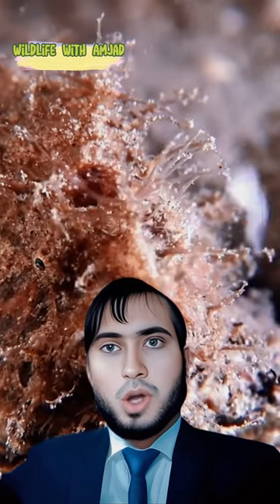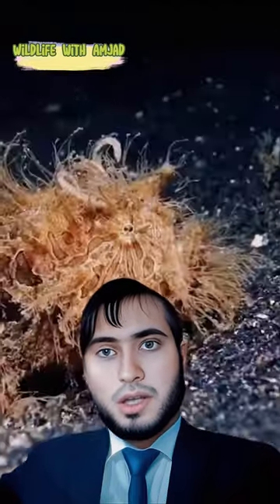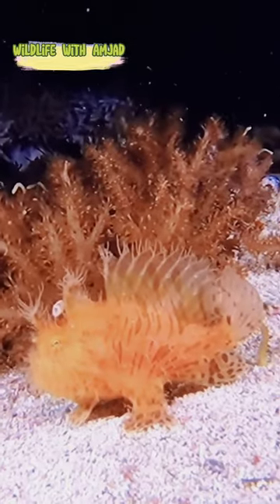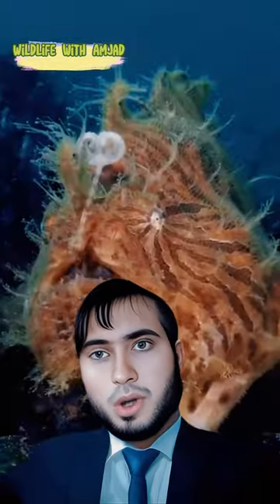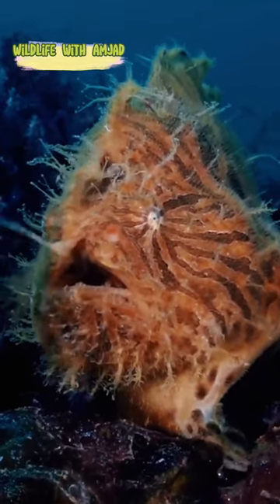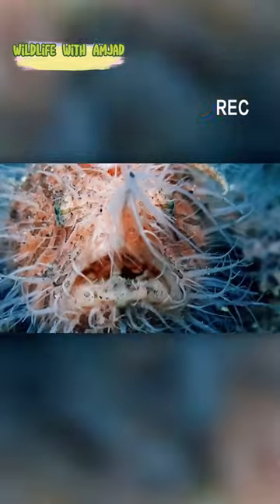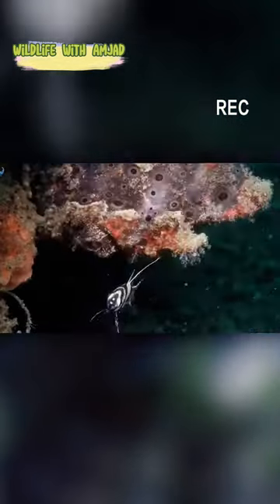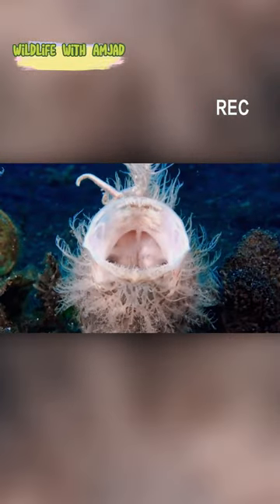Hairy frogfish is one of the strangest types of fish that have hair and legs#shrots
Hairy frogfish is one of the strangest types of fish that have hair and legs
shorts animal animals animalfacts animalshorts animaldocumentary nature fish ocean strangerthings strange wildlife